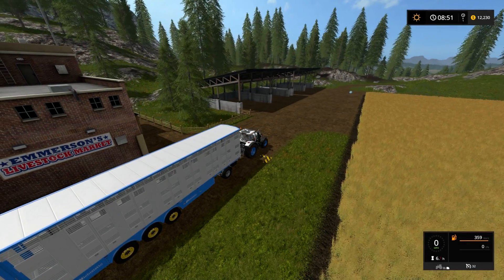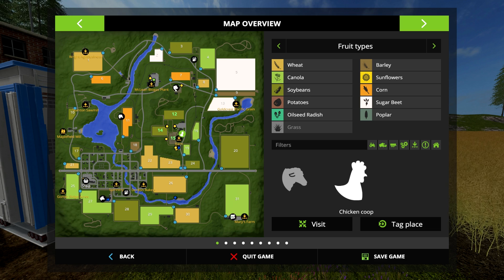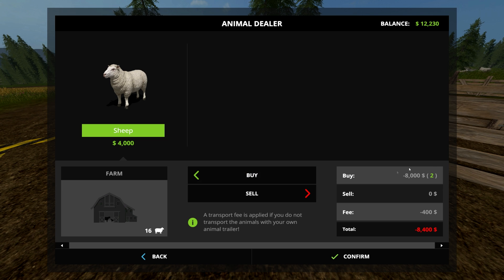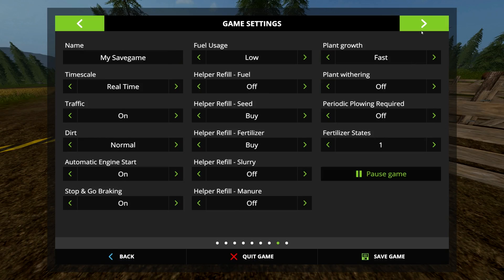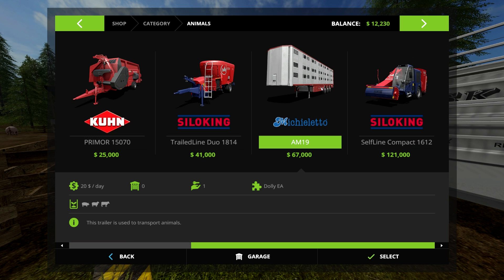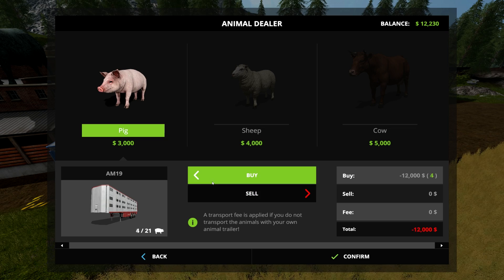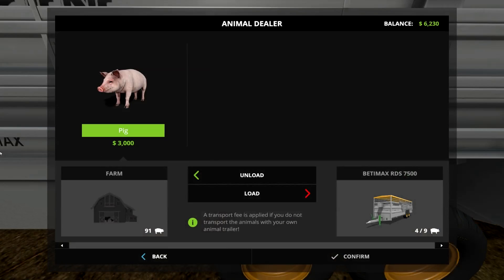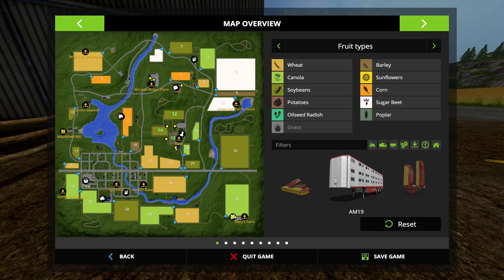Farming Simulator 17 Tutorial | Buying & Selling Animals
Discussing buying and selling animals in FS17!